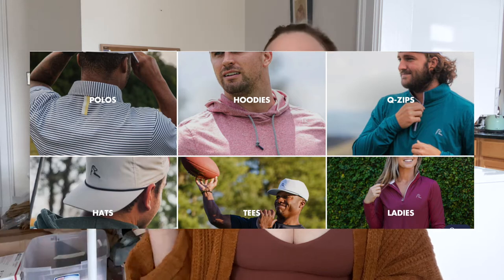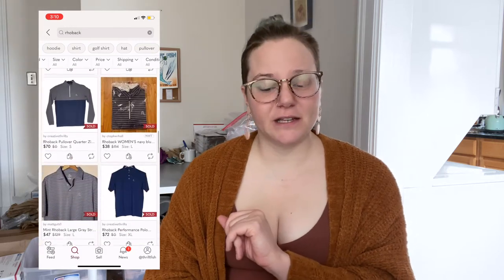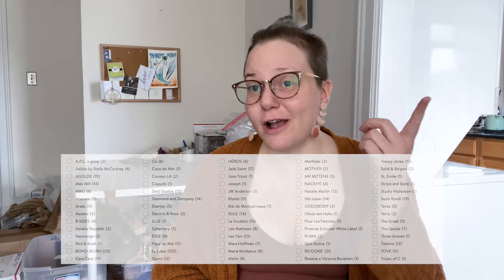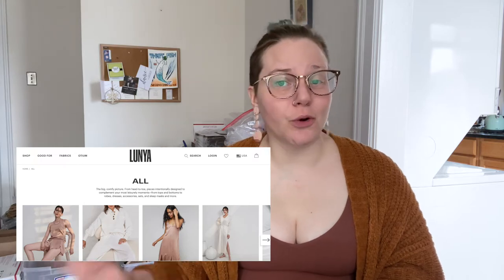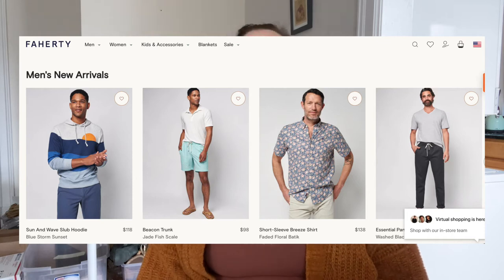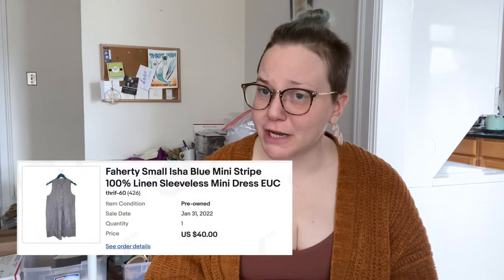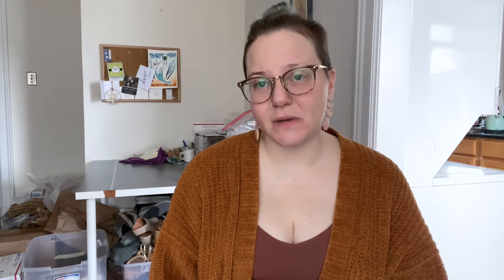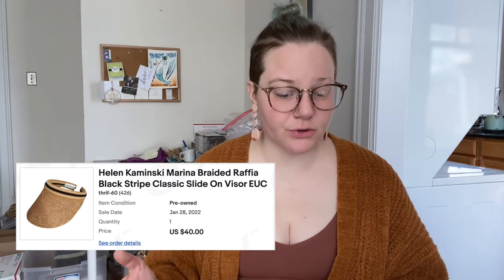Six BOLO Brands I Love To Find & Resell on Poshmark & Ebay! Learn How To Spot Quality Brands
Have you found or sold any of these brands before? What's your favorite new BOLO brand?